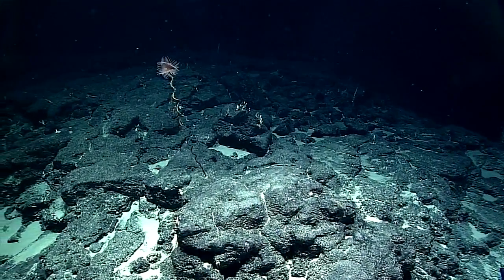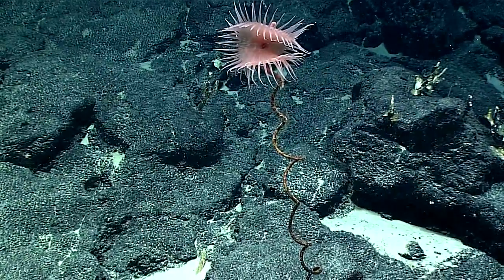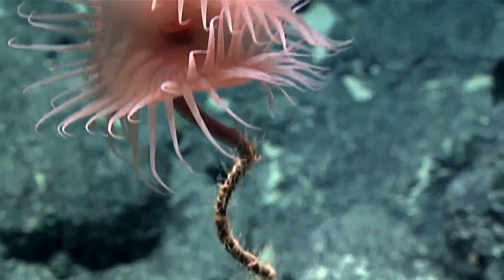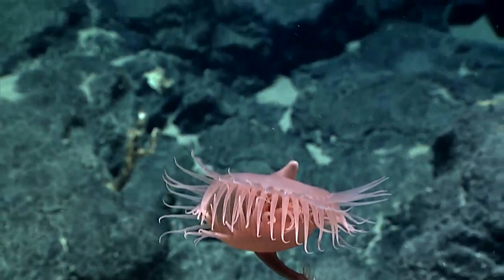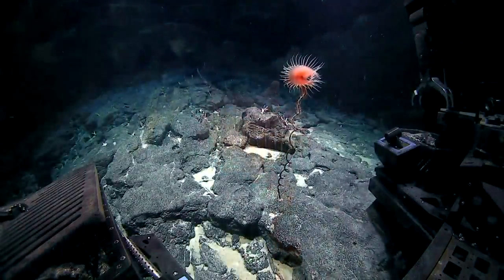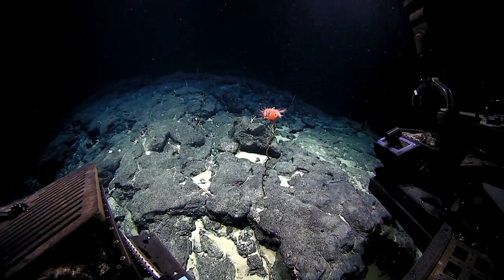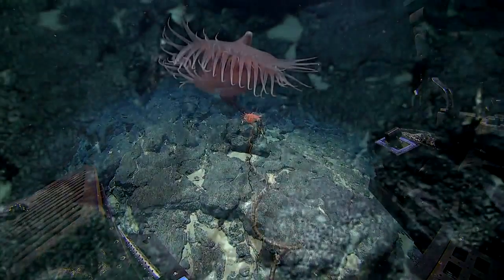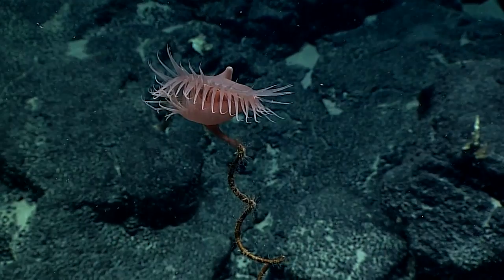Актиния «Венерина мухоловка».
Природный калейдоскоп.Океан.